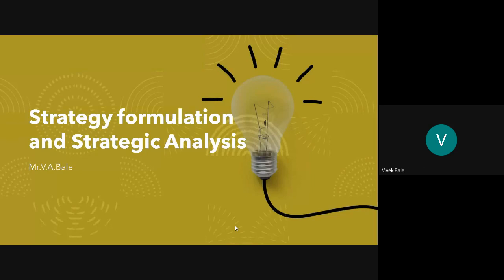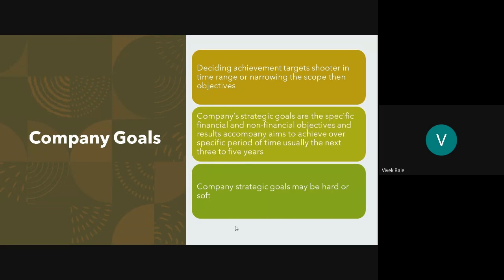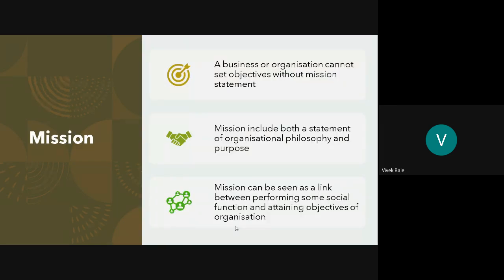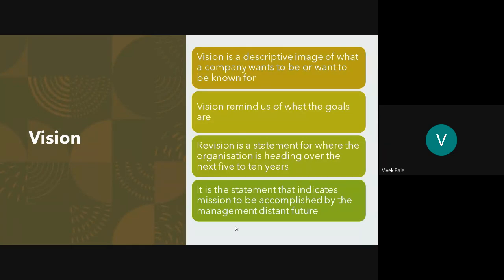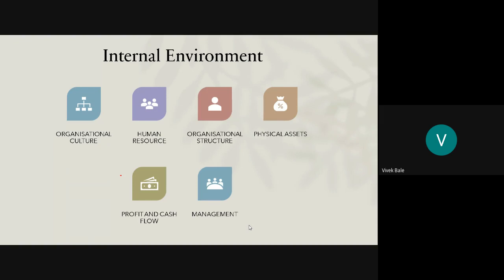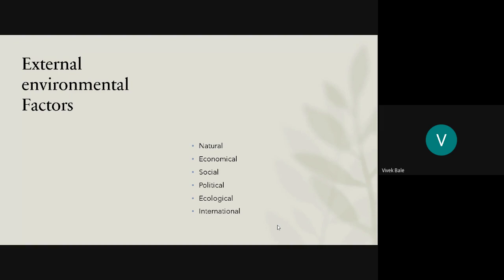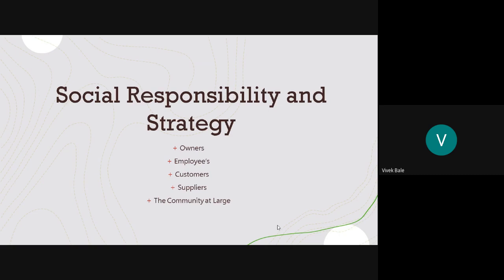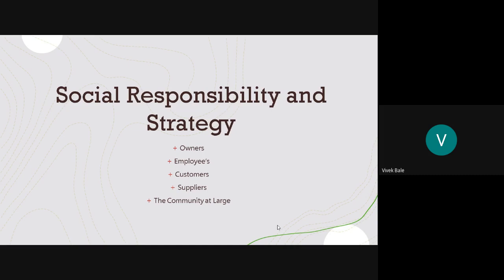Strategy formulation and Strategic Analysis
vision
mission
objectives
goals
strategic Competitve advantage